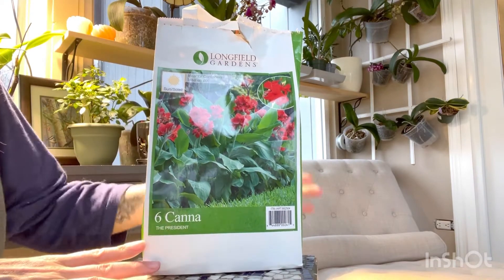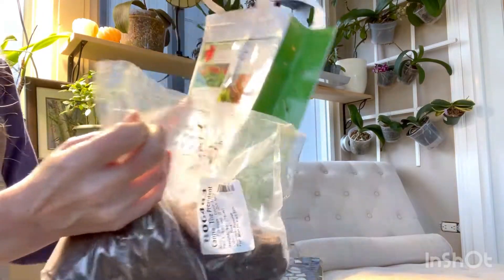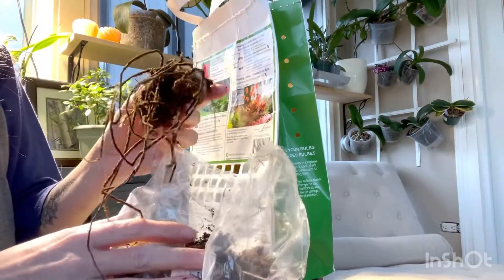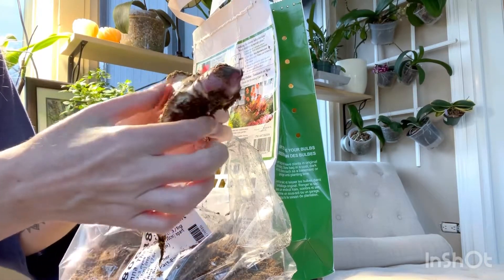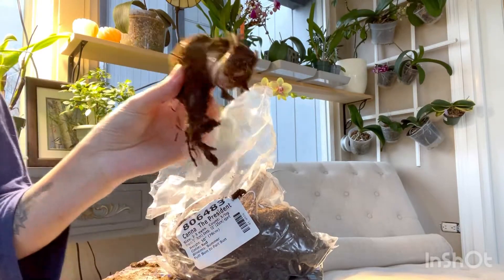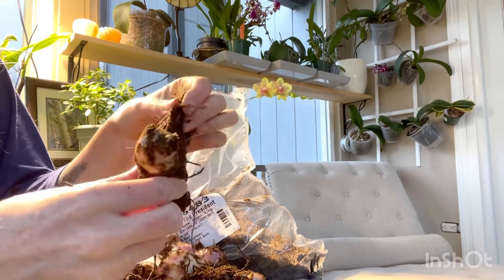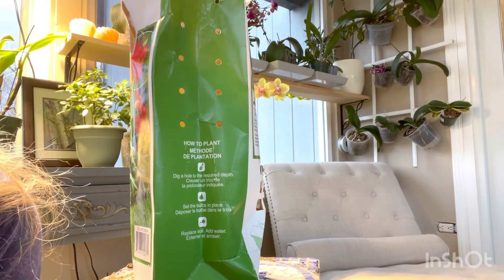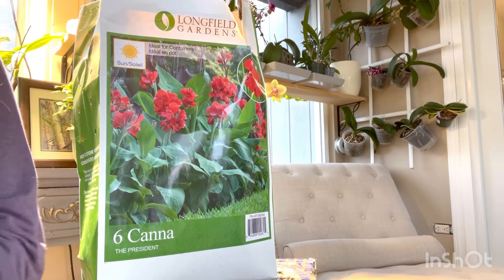Inspecting New Canna Lily Rhizomes from Costco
Opening canna lilies from Costco.  How to inspect your bulbs/rhizomes and store until ready to plant.